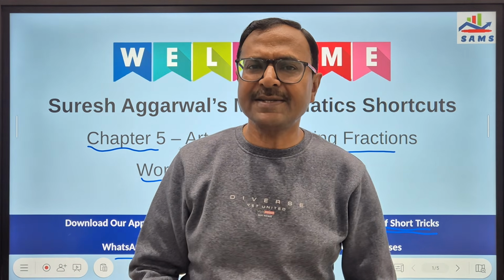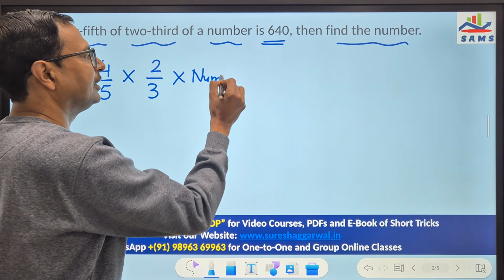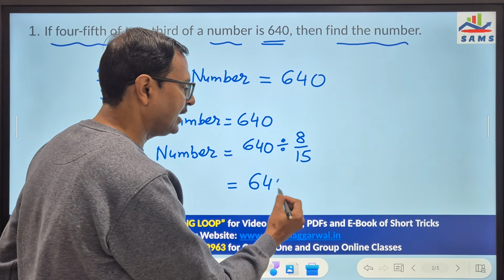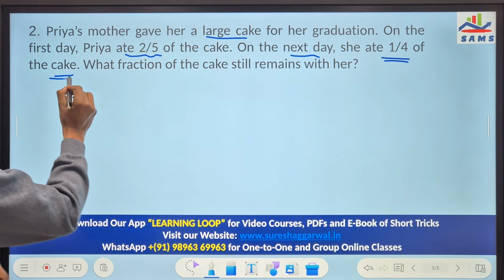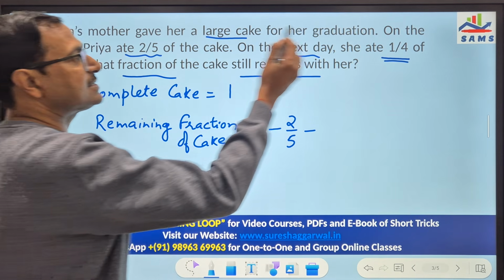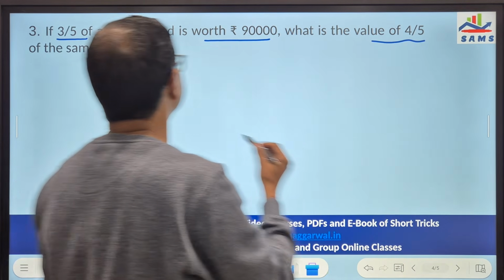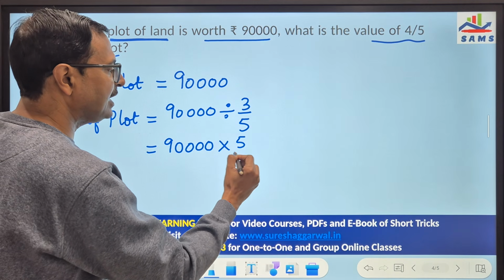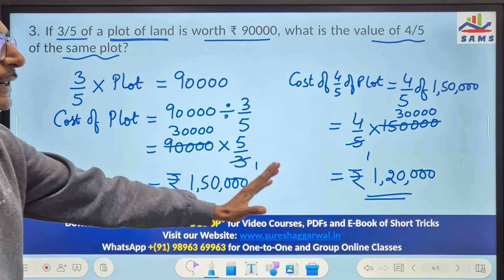Video 93 - Word Problems of Fractions || Solve Every Problem Easily